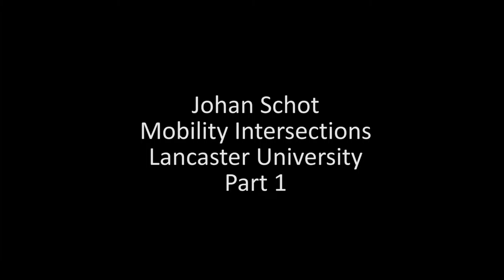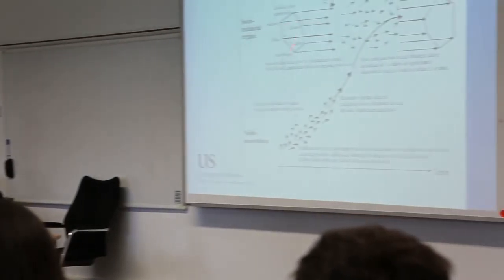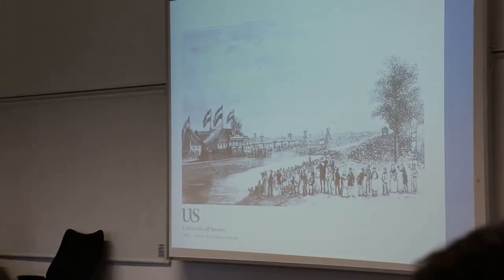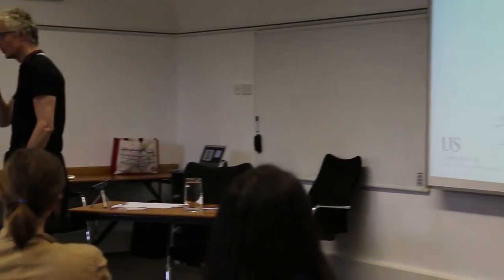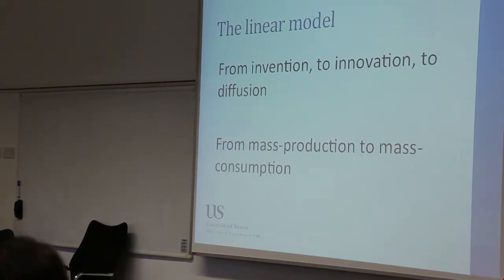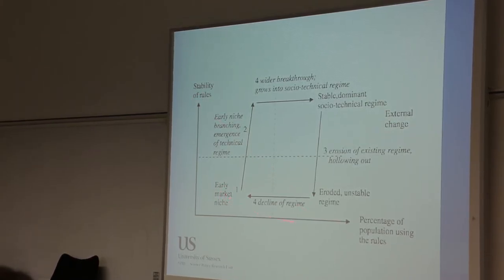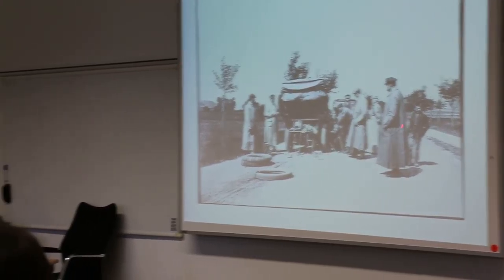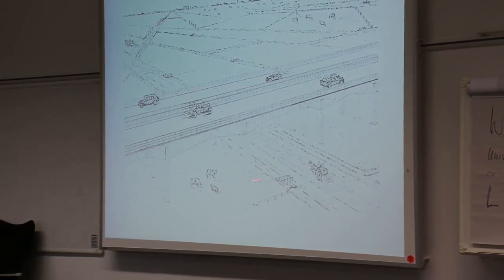Johan Schot - Mobility Intersections - PART 1